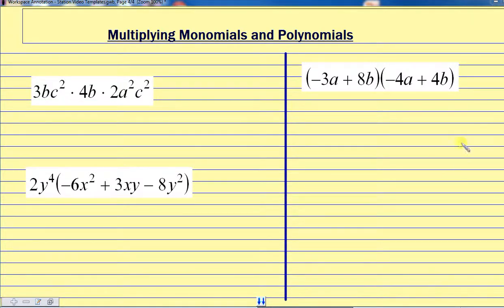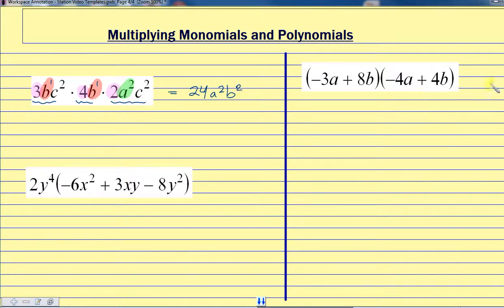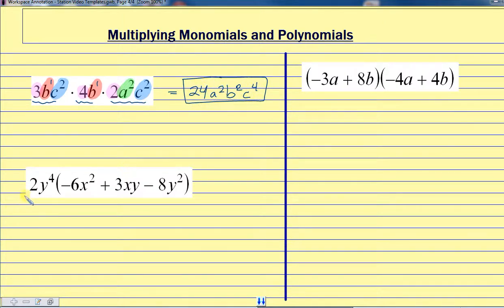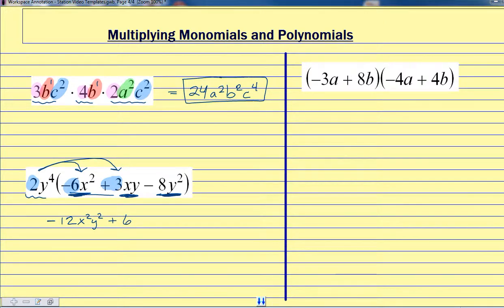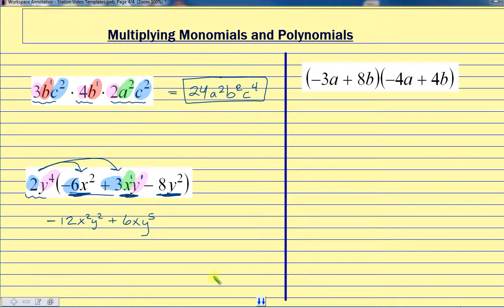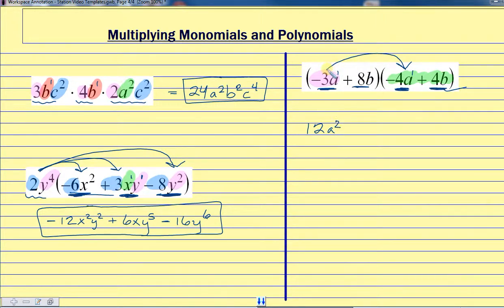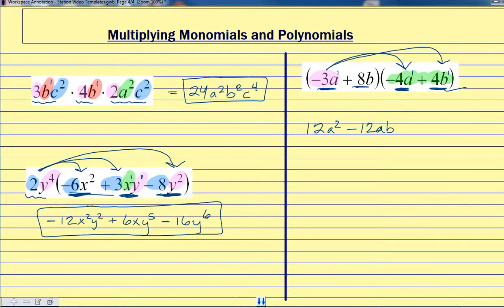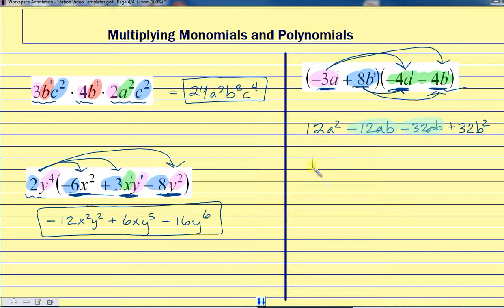Support Goal 8 Stations - Multiplying Monomials and Polynomials